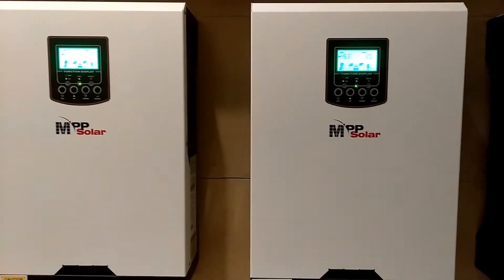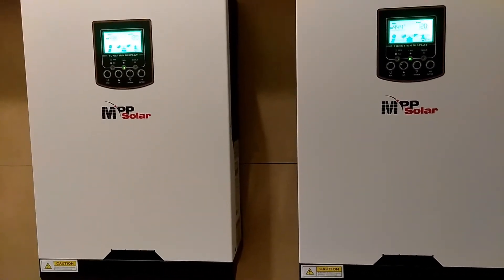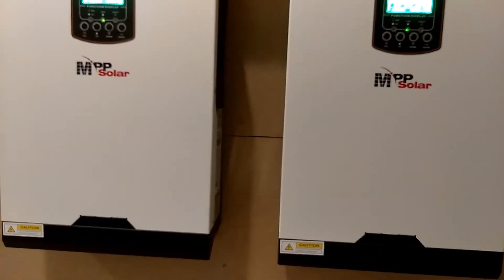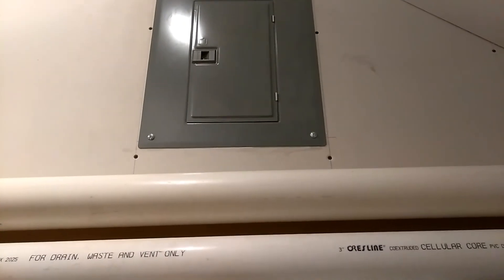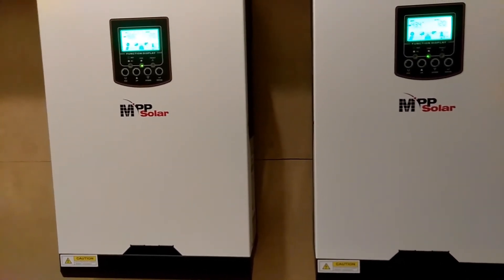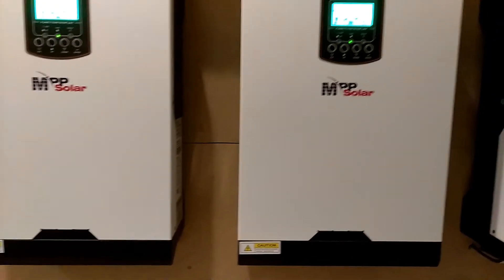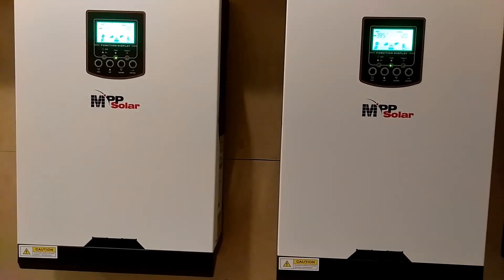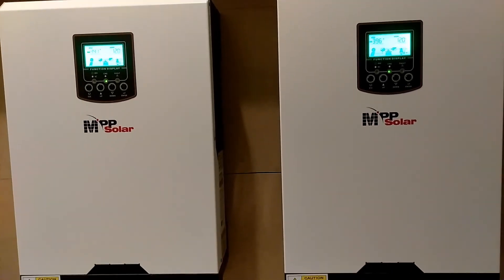Video to answer questions about my pip setup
I have been getting overwhelmed by questions how I wired up my Pips this video answers the questions that has been asked I hope this helps you